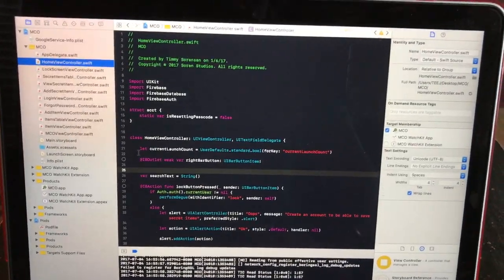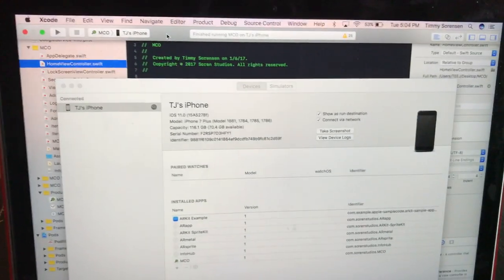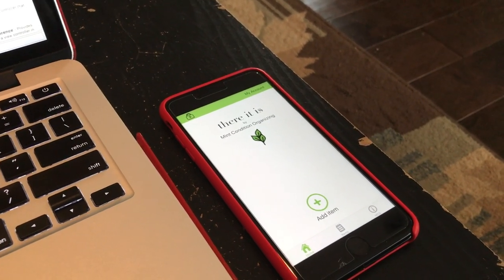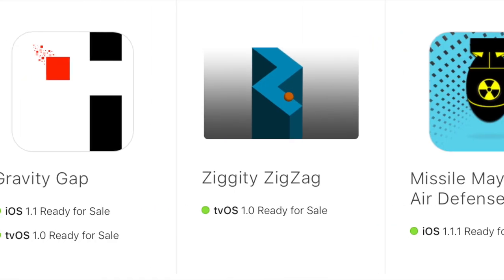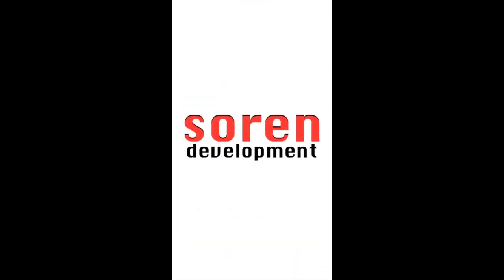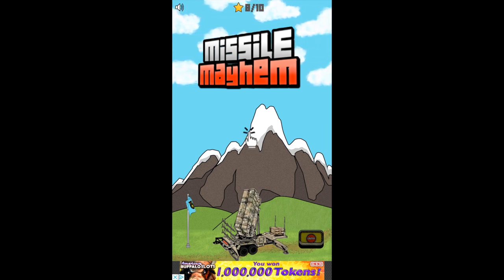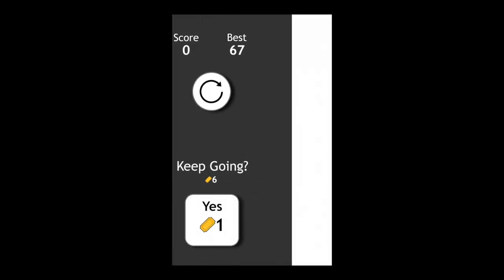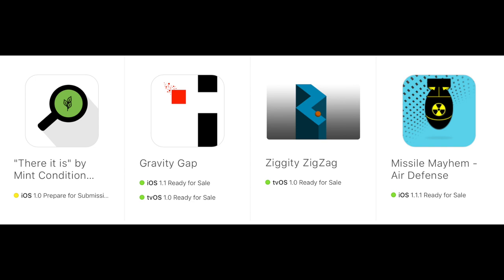How to connect your test device wirelessly in XCode! No more cords!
Now you can connect your test device wirelessly without the need of any cables in the new version of Xcode!